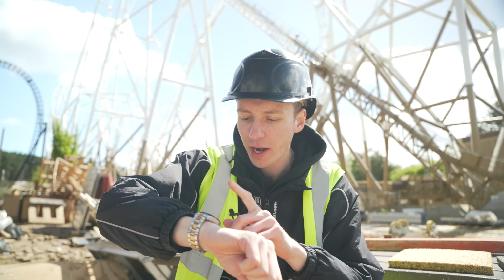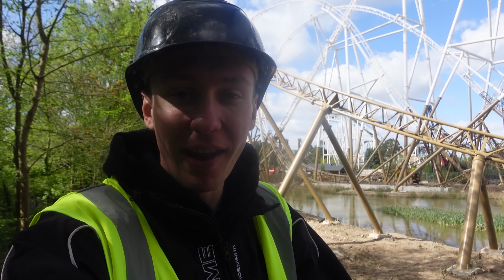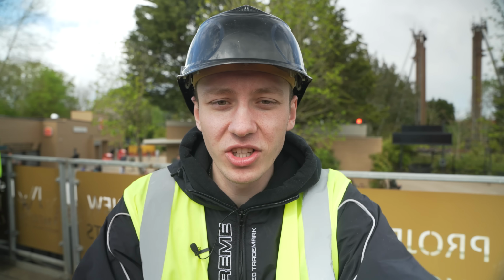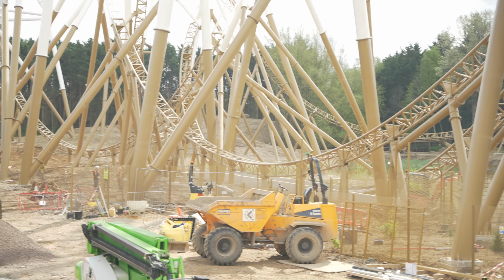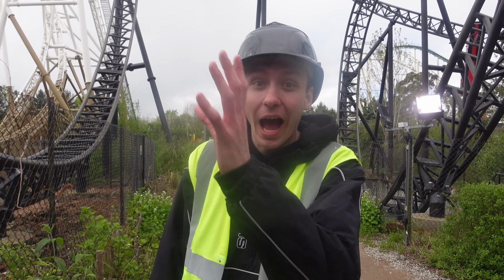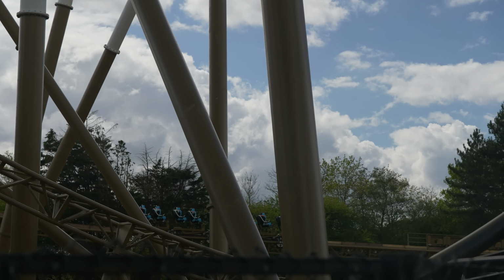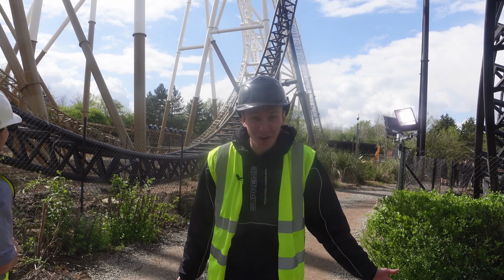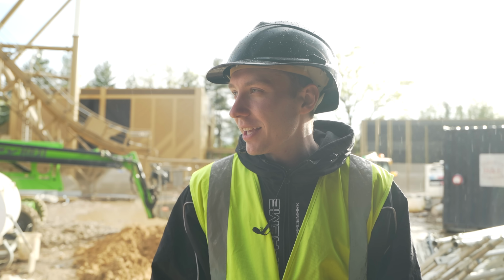Behind the Scenes of HYPERIA's First Test Run | THORPE PARK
Join me as I capture a HUGE moment in the construction of Hyperia - the UK's tallest roller coaster! The day the ride tested for the first time was a truly amazing day in the history of Thorpe Park, with a crowd of over 100 people watching as the Mack engineers put the final touches and preparations into sending the ride around the track for the first time!

Thorpe Park have not paid me to create this content, however by allowing me access to areas that are not available to the general public and because I am benefiting from said access - this is deemed as product placement.

This content has been captured with the permission of THORPE PARK Resort and project management. Never attempt to access the site or trespass onto the park property. Footage has been captured at a safe distance using the appropriate personal protective equipment.

A huge thanks to B&E Services and Wayne (in conjunction with Thorpe Park) for allowing me access to the construction site. Check out B&E Service's other projects below: